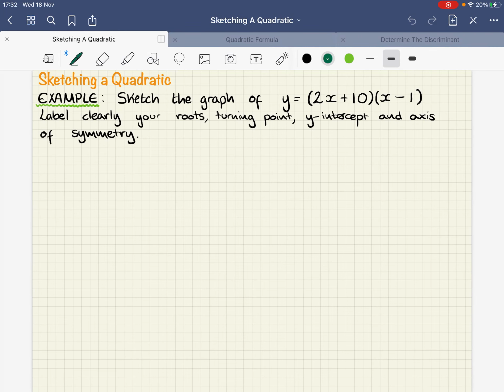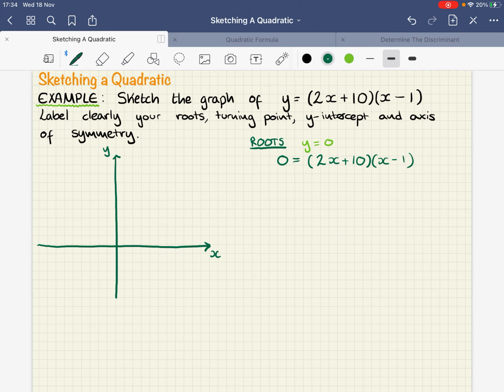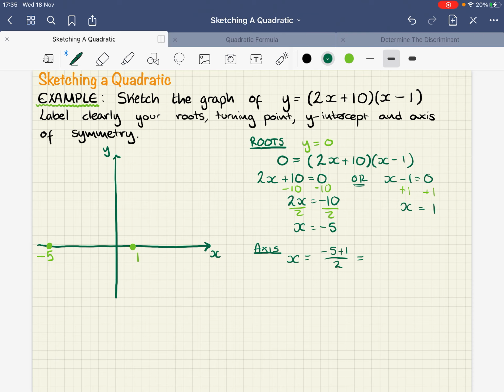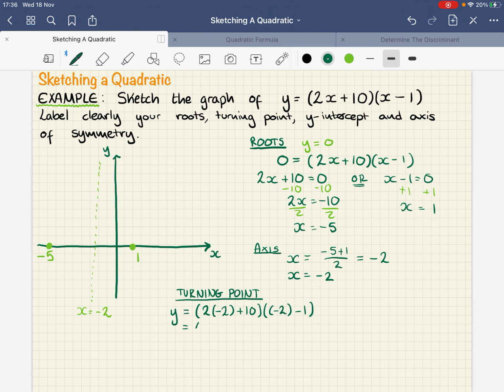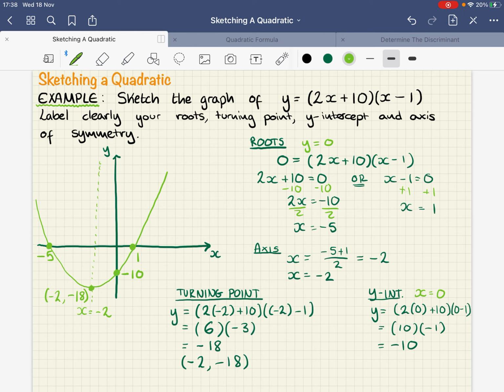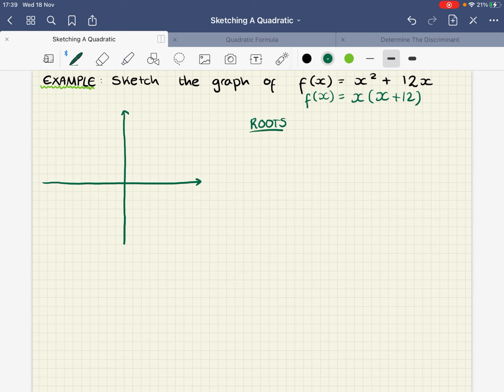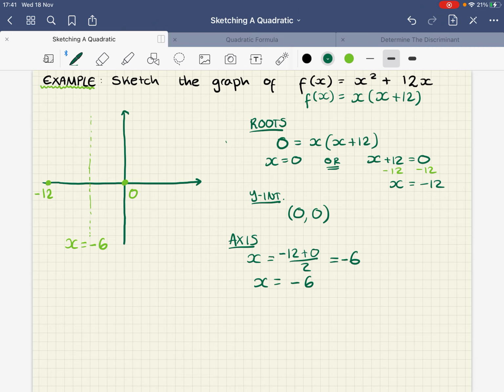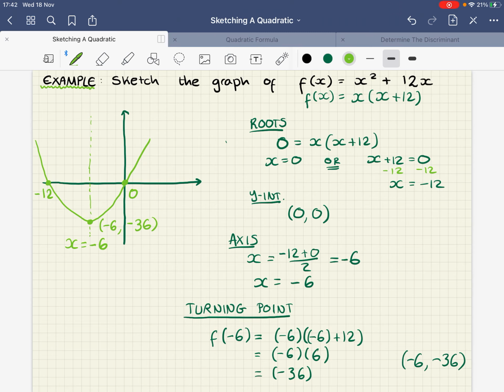04 Sketching a Quadratic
➕➖➗✖️ Video tutorial on sketching a quadratic graphs